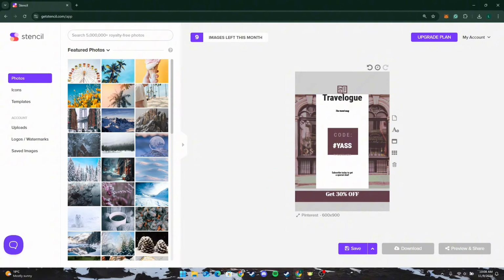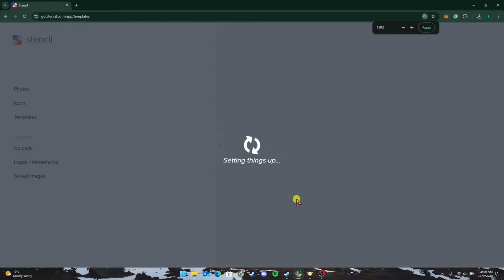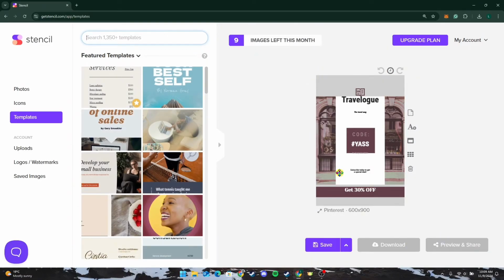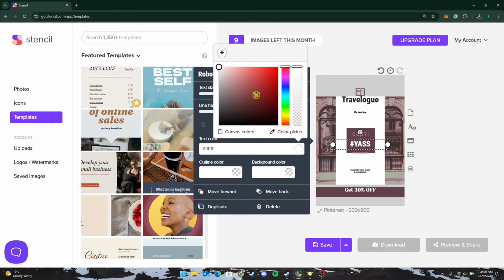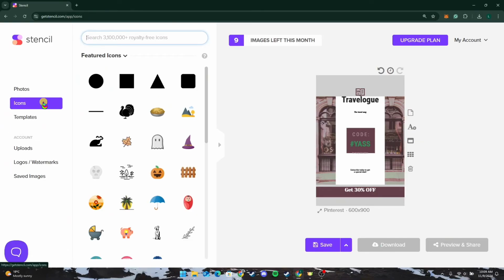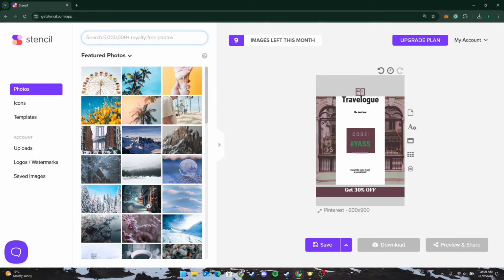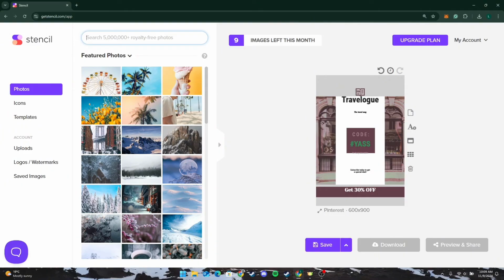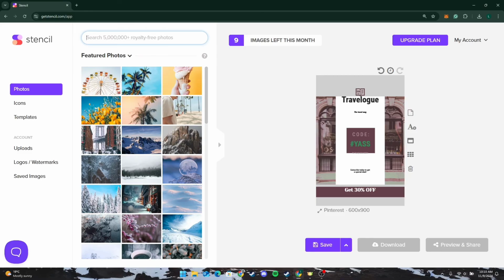How to Use GetStencil for Pinterest Pin Design 2024?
Want to create Pinterest pins that stand out and drive traffic to your content? In this tutorial, I'll show you how to use GetStencil to design eye-catching pins with ease! GetStencil provides customizable templates and design tools that make it simple to create professional-looking pins, even if you’re not a designer. Perfect for bloggers, small business owners, and Pinterest enthusiasts looking to boost engagement!

Whether you're aiming to increase traffic to your website, promote products, or grow your Pinterest following, these tips will help you design pins that stand out in the feed. Stick around for extra tips on optimizing your designs for Pinterest! ✨📈